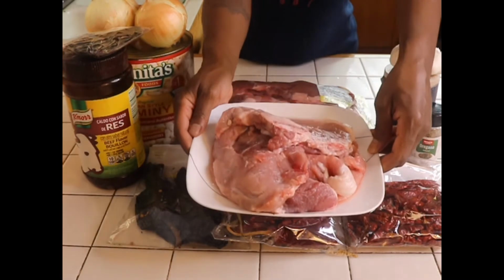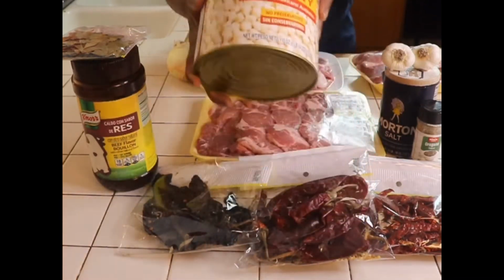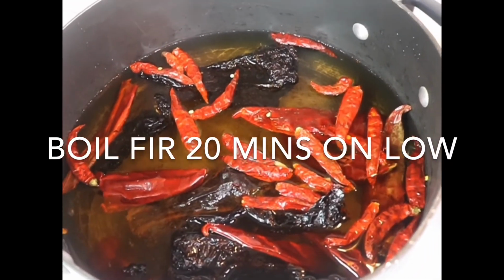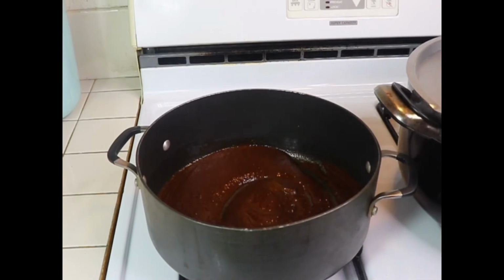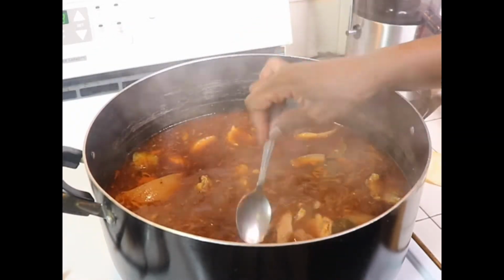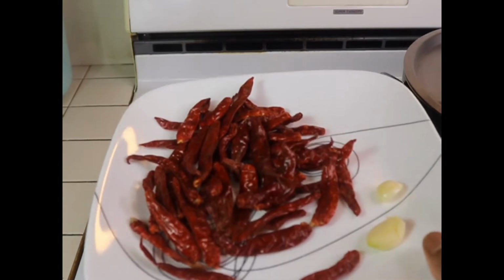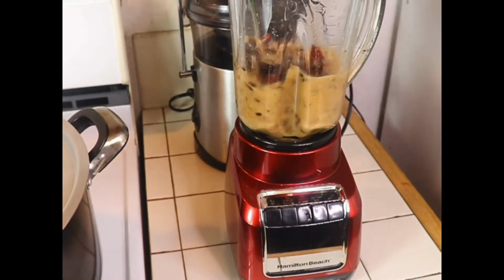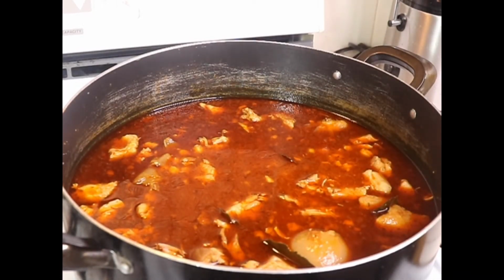Pozole Recipe | How To Make Red Pozole | Pozole Rojo De Puerco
Hello beautiful people. I’m mysha, welcome to my cooking channel cookingwithdimples. On here you will find a variation of recipes from those stick to your stomach meals, to lighter/leaner meals, to decadent desserts! My recipes will be in shortest form and easy for beginners.

INGREDIENTS FOR POZOLE:
8-9 Pounds of pork any kind  (gotta have some bone)
1 Large Can Of Hominy
1 Large Onion
1 Whole Head Of Garlic
10 Bay Leaves
4 Tbs Knorr Beef Bouillon
2 Tbs Oregano
1 1/2 Gallons of Water
1 Tbs Salt

1 Tsp Salt in Red Sauce
1 Tbs Knorr Beef Bouillon
5 Chile Ancho
7 Chile Guajillos
1 handful Chili Arbol
1/4 Medium Onion
6-7 Garlic Cloves

INGREDIENTS FOR SALSA:
30-40 Arbol Chiles
4 Black Peppers
2 Cloves
1 Pinch Mejorana
1/2 Tsp Salt
3/4 Cup Water
2 Tbs White Vinegar

En Espanol:
4 Pimientas Negras
2 Clavos de Olor
1 Pizca Mejorana
1/2 Cdta Sal
3/4 tza Agua
2 cda Vinagre Blanco

Garnish with: Cabbage, Diced Onions, Radishes, Limes